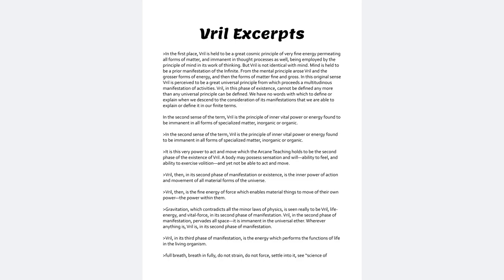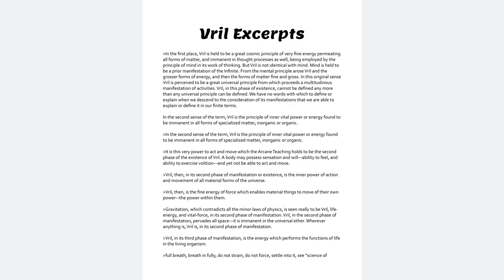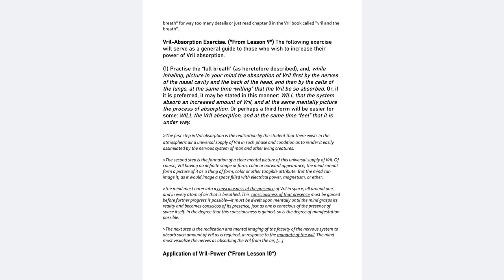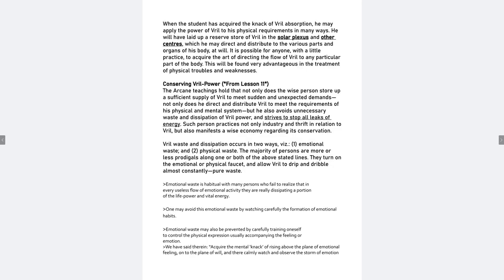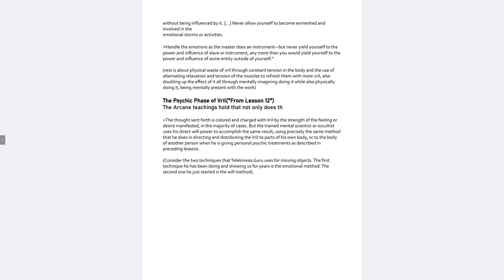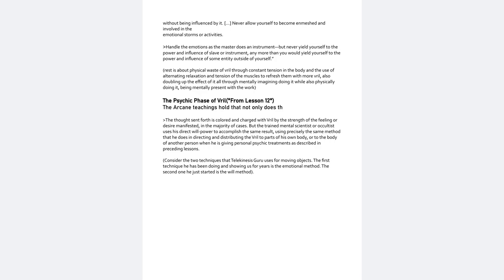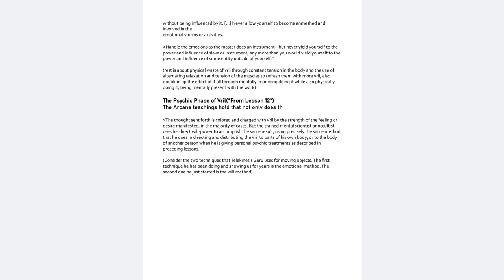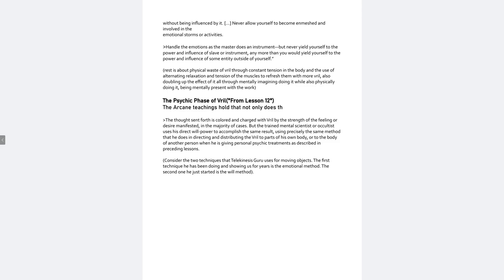Vril Excerpts Lecture